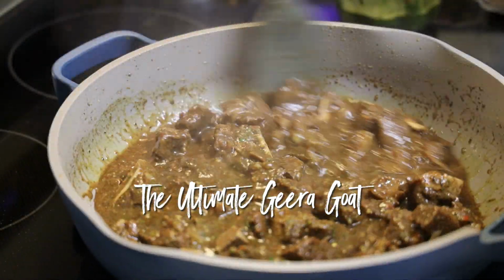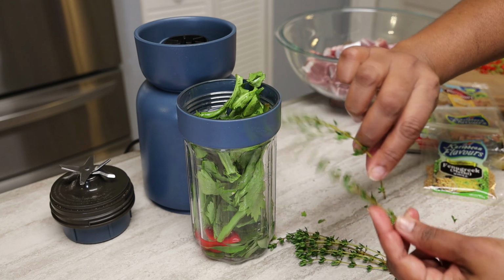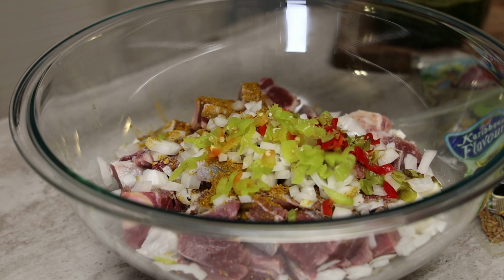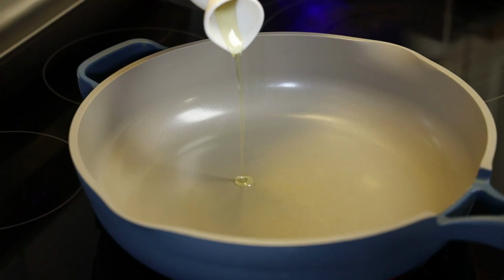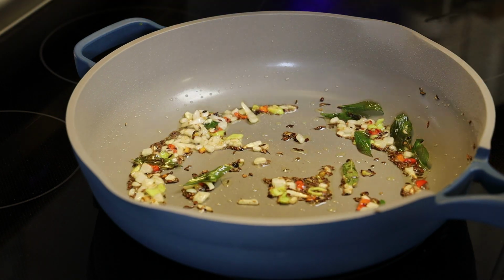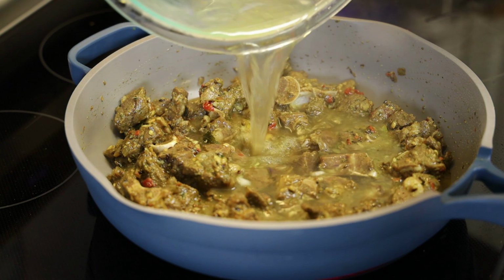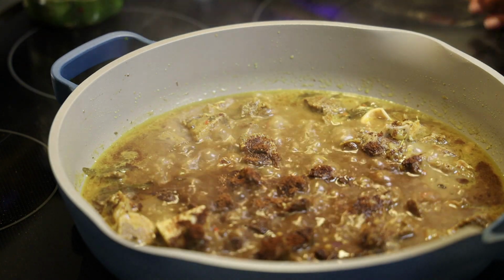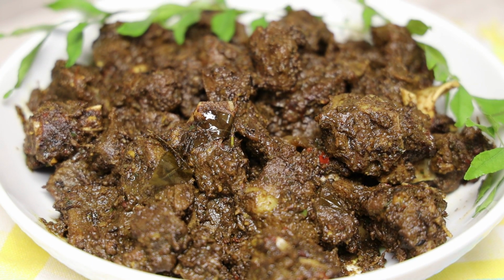The Ultimate Geera Goat Recipe / Cumin Goat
Get ready to try the best geera goat recipe you will ever try.

1 pimento
1/2 scotch bonnet
4 leaves pudina
Handful celery
2 scallions
Handful shadon beni / culantro
4 sprigs fine thyme
2 1/2 lbs goat
1 tsp salt
1 tsp citrus seasoning
2 tsp 9 spice curry
1/2 small onion diced
2 pimento diced
Few dashes bitters
1/4 c. Green Seasoning from above
1 tbsp minced garlic
2 scallions chopped
1 tbsp oil
1/4 tsp methi
1/2 tsp cumin / geera seeds
Few curry leaves
Chopped onion and 1 pimento
2 cups water
3 tsp geera powder
1/4 tsp amchar massala
1 tbsp green seasoning